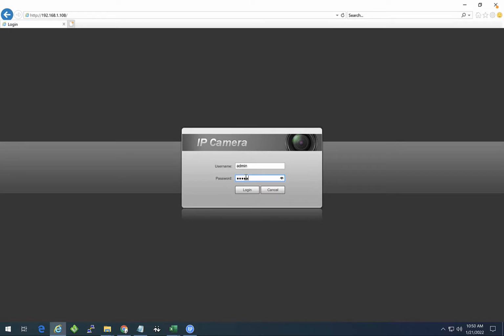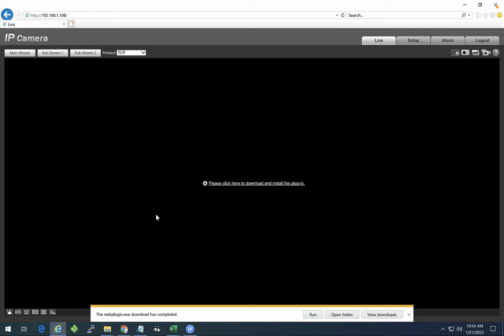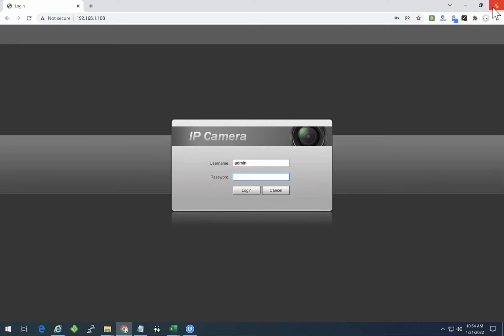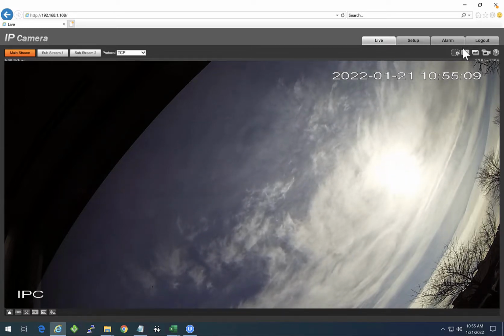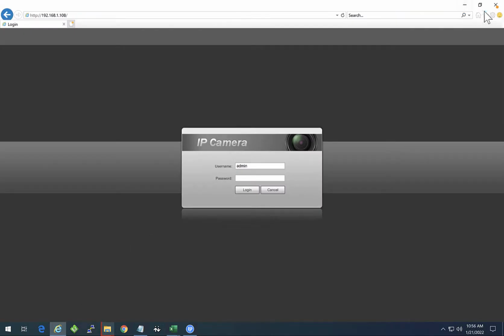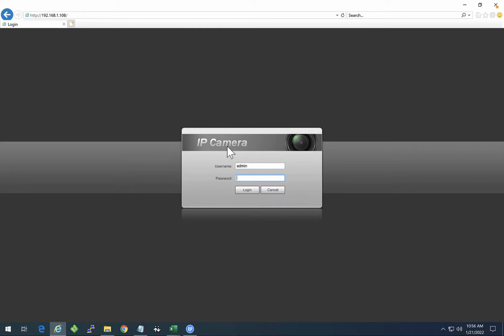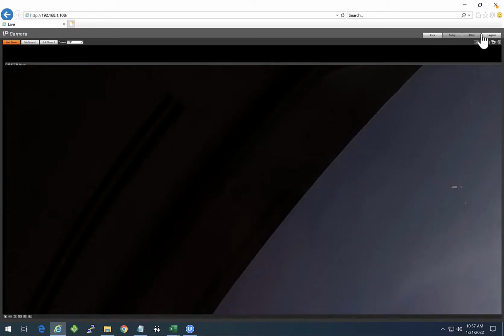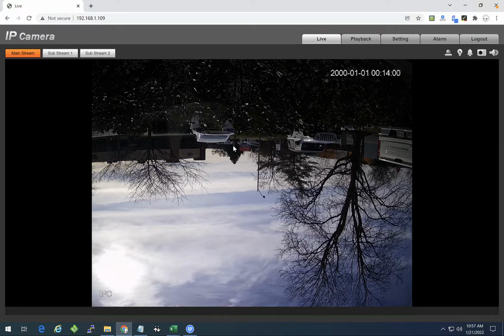How to view IP cameras using ActiveX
In this video our tech shows how to view IP cameras using ActiveX on Internet Explorer. The plugin itself uses Microsoft's ActiveX to display the camera in Internet Explorer.